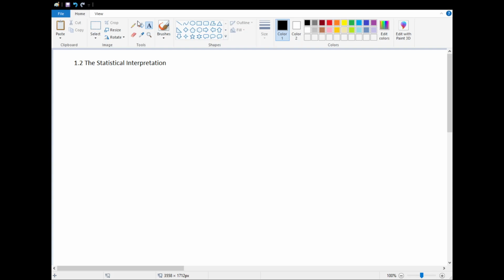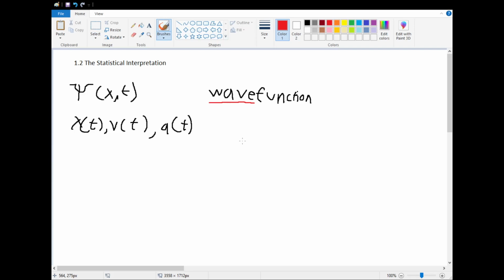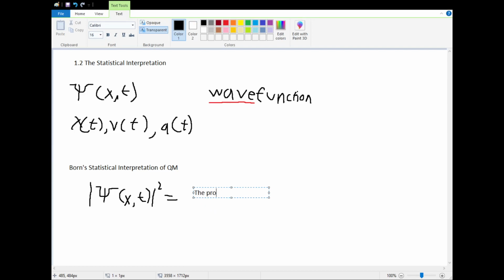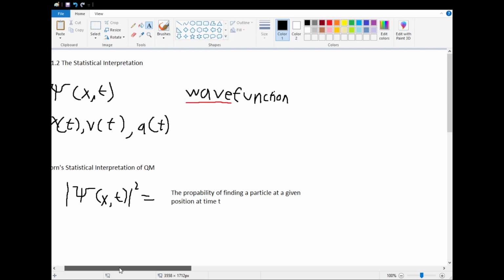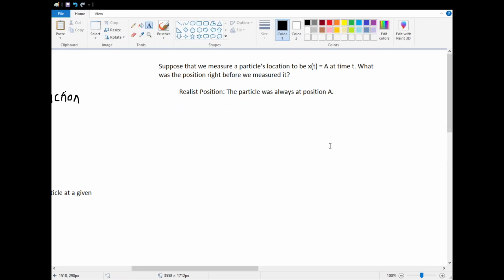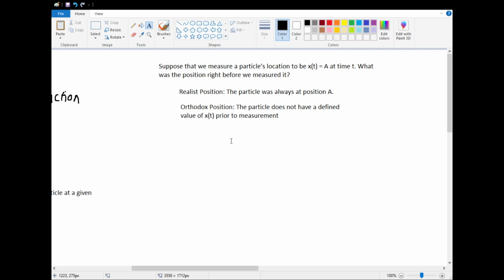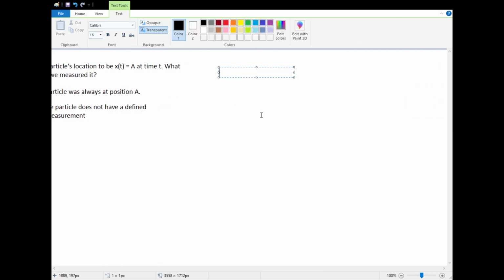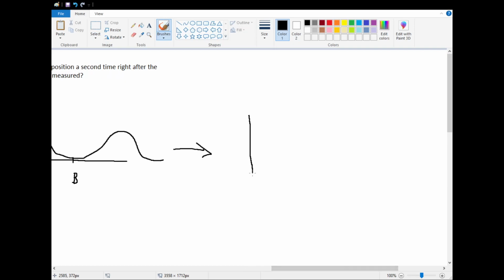Griffiths QM 1.2: Statistical Interpretation